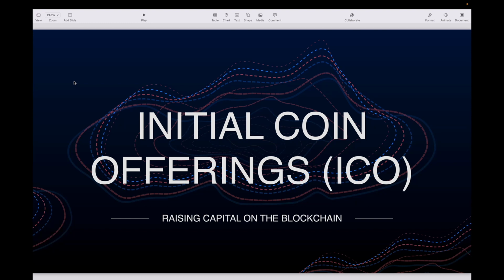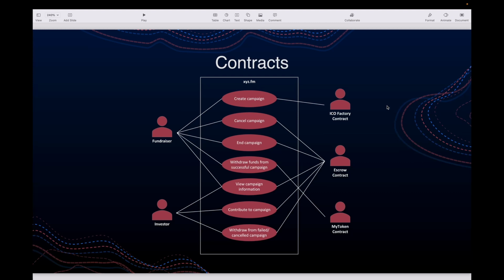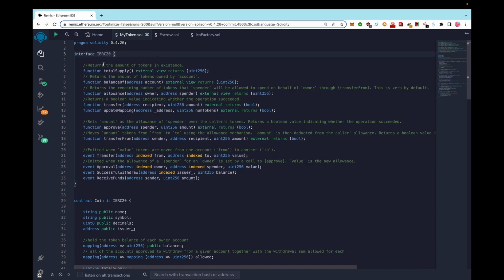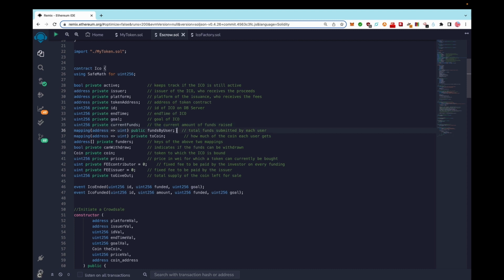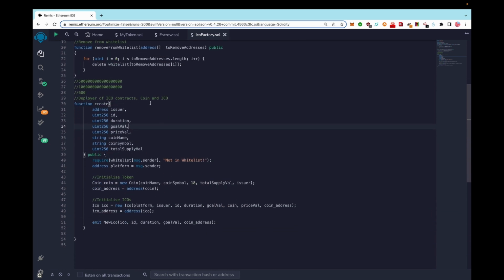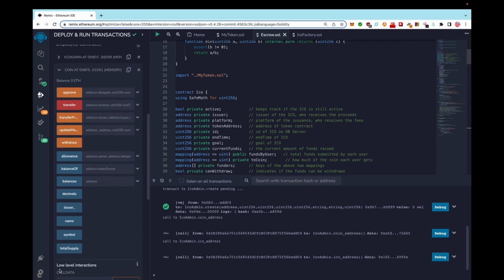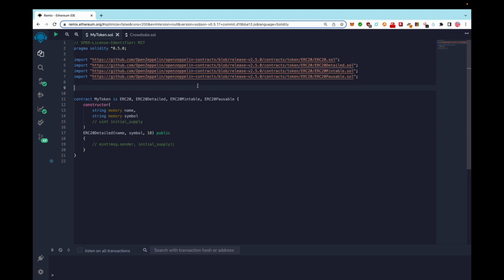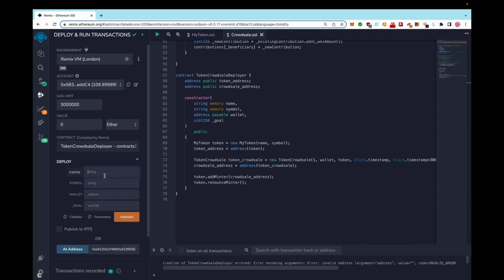Build an ICO on BNB: Intro to ICO and its Smart Contract Implementation #4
This series shows you how to build a prototyped ERC-20/BEP-20 token and crowd sale with smart contracts that can be deployed to the BNB Smart Chain in order to raise funds in an ICO. I'm going to walk you through each step in the process of developing and deploying these smart contracts.

In today's video, we are completing our series on building a real-world crowdsale on the Binance Smart Chain.